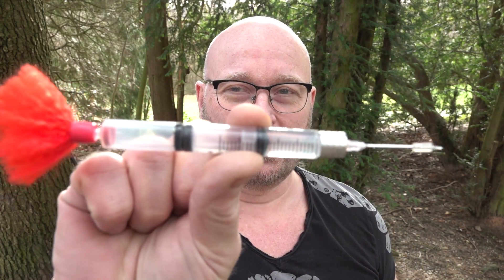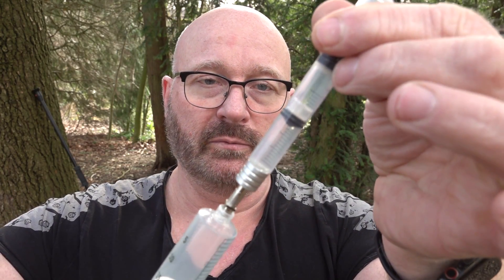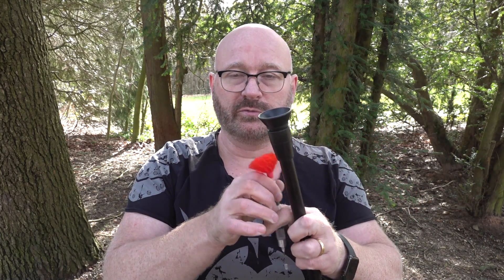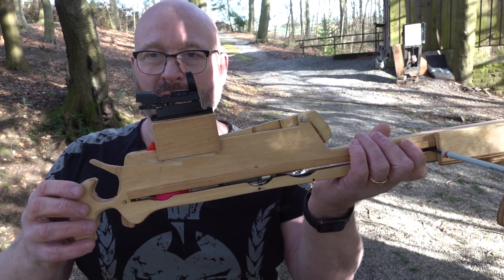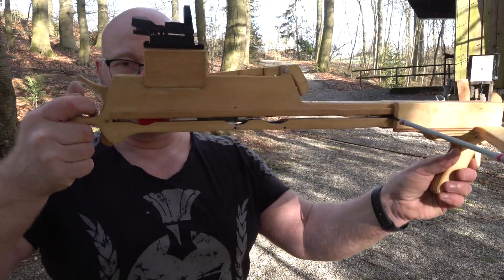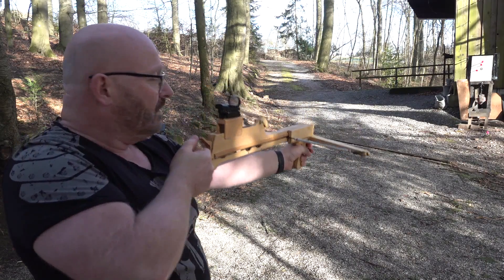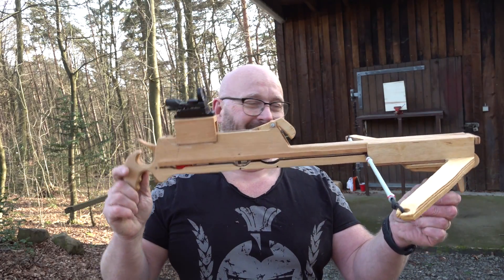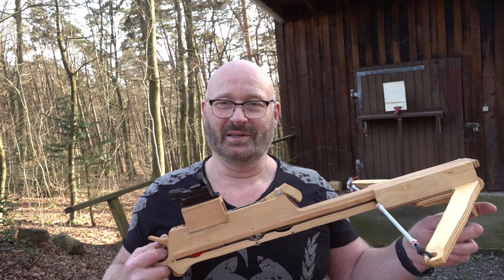The Tranquilizer Dart Projector!